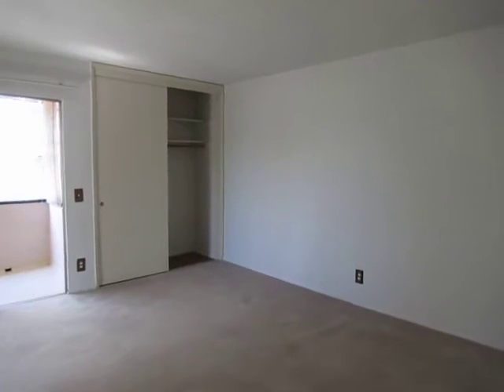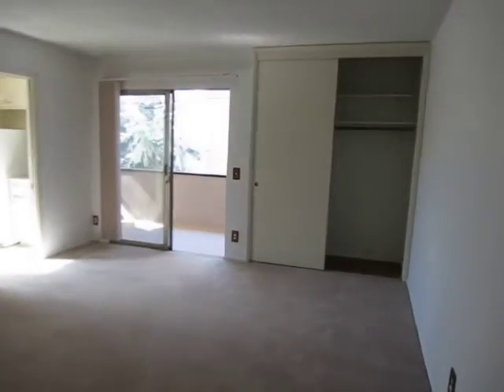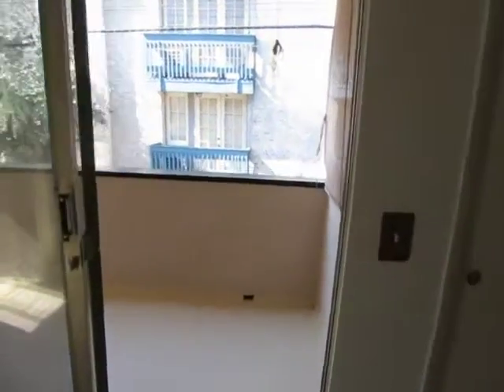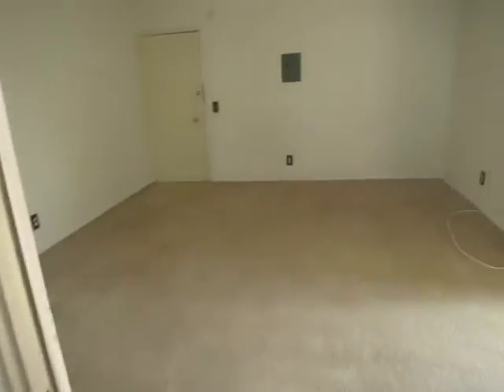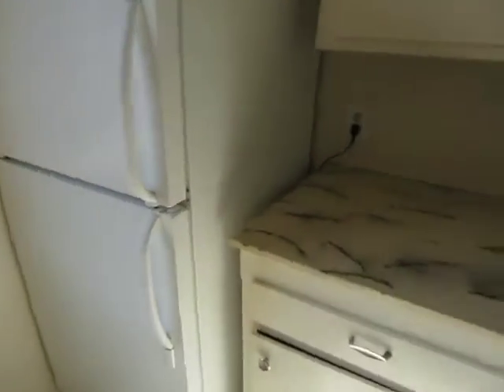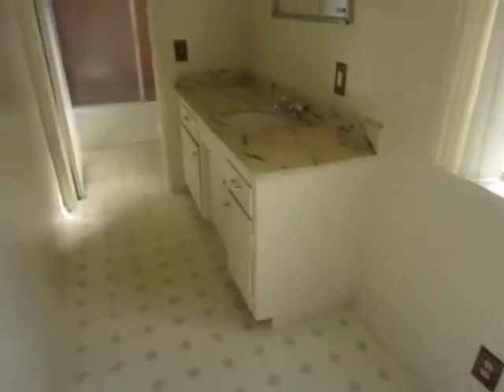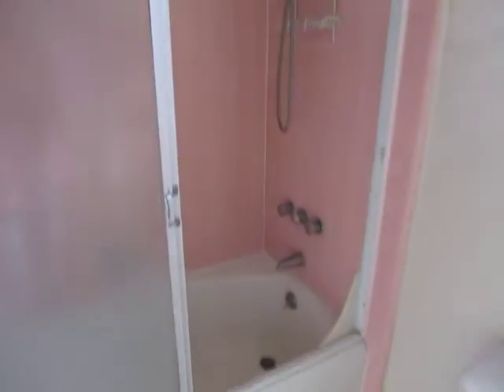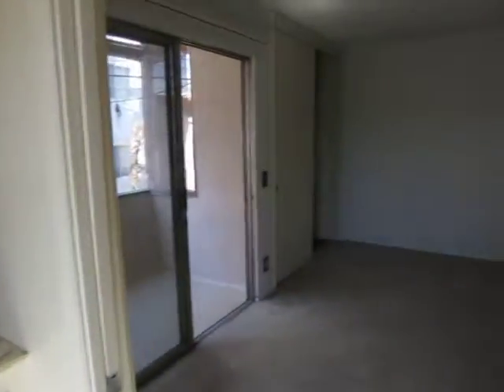PL4052 - Charming Bachelor + 1 Bath for Rent (Los Angeles, CA)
Pacific Listings is proud to present this charming Single + 1 Bath apartment, located in the Palms neighborhood of Los Angeles! It features carpet, spacious floor plan, great closet space & laundry on-site!